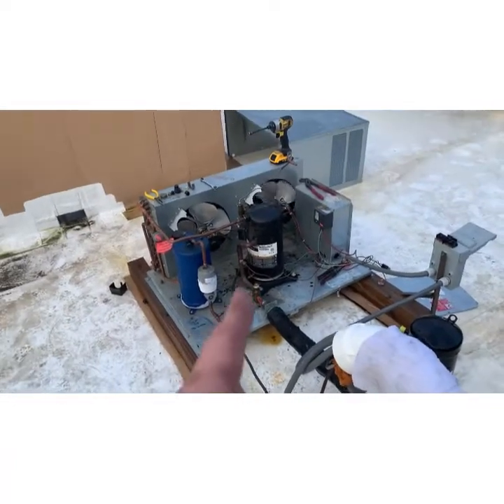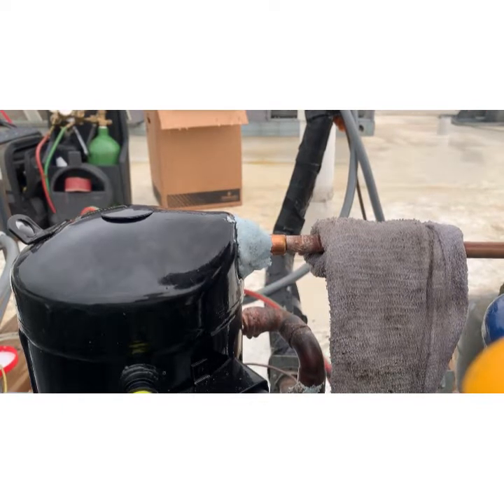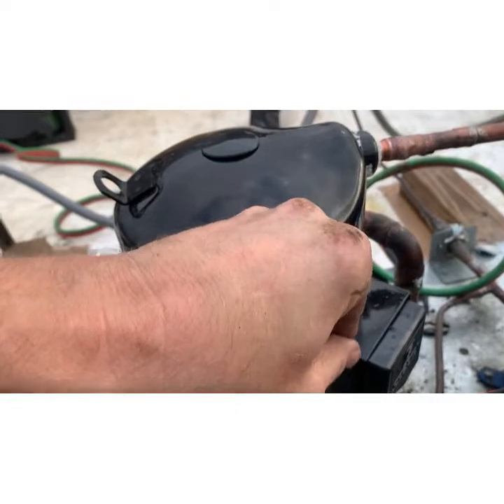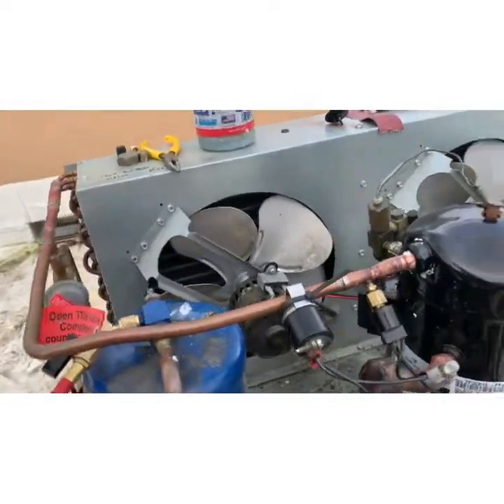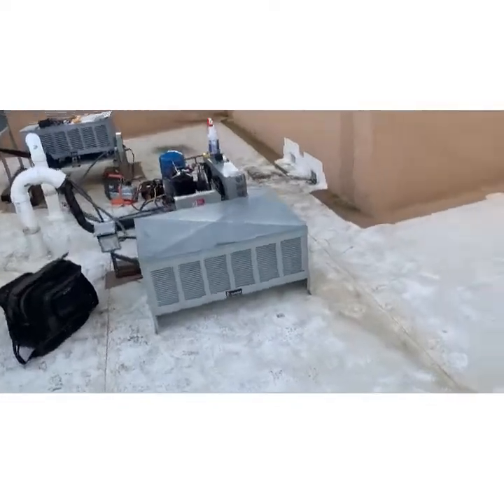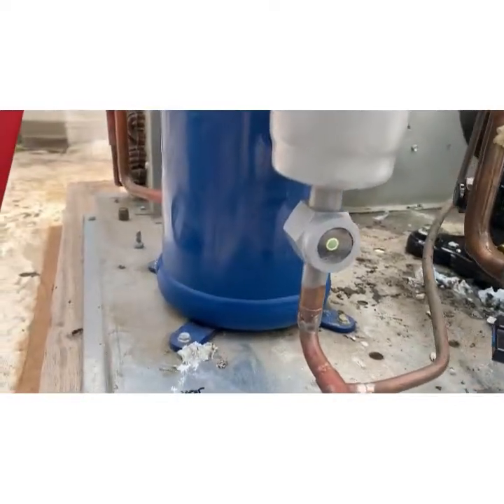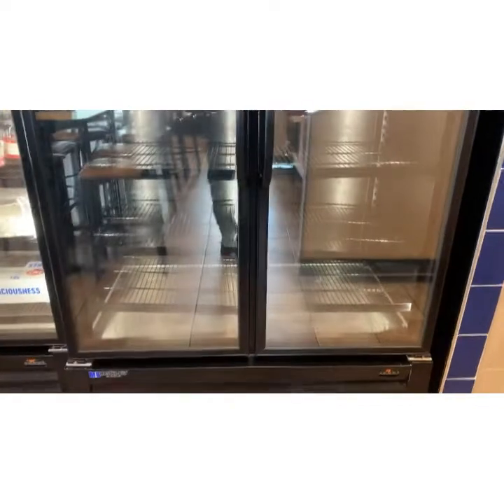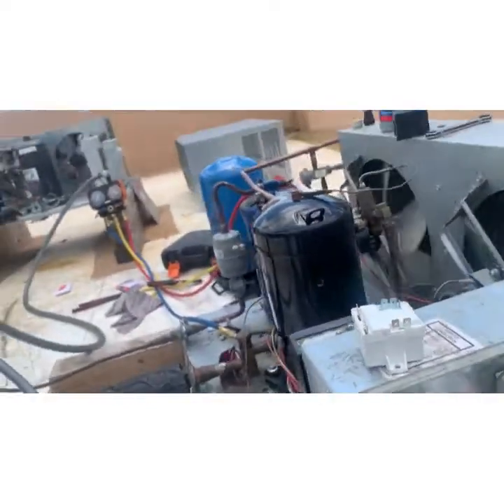Masterbilt compressor change